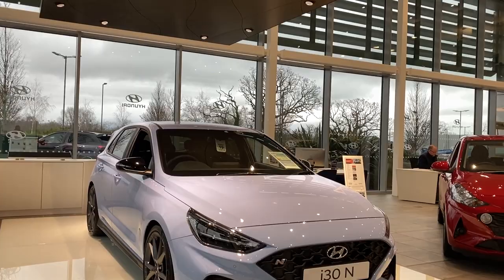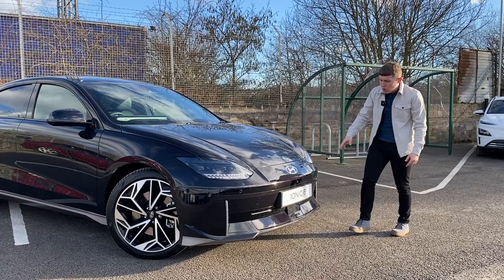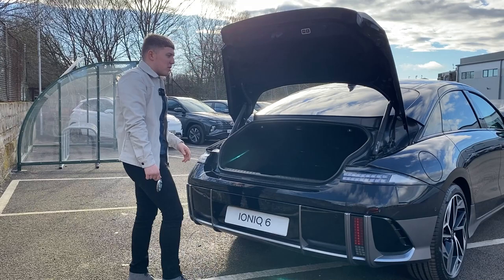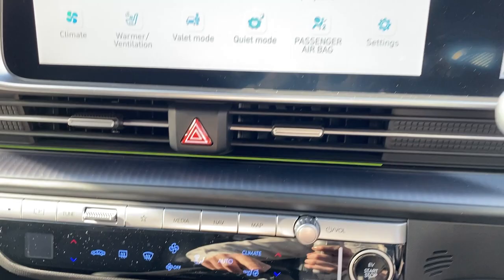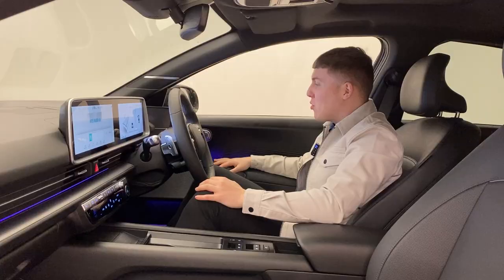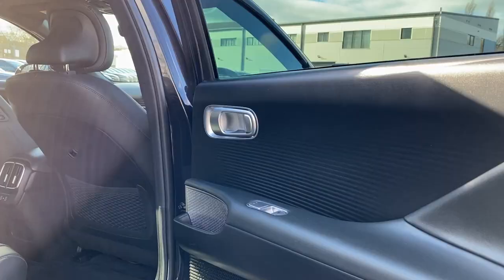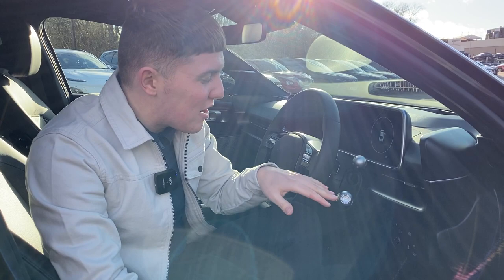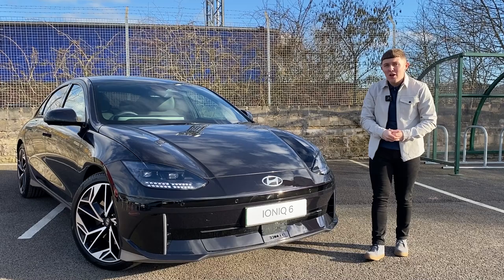NEW Hyundai IONIQ 6 Review: Best EV release to date??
Hyundai have been breaking boundaries in recent years with the N Line and IONIQ range, but their latest release could see Hyundai front and centre of the EV market!

The all-new streamlined IONIQ 6 is a sleek, modern and unique EV that shows of iconic IONIQ features, with brand new styling. Up to 338 mile range and 0-60 in 5.1 seconds, the IONIQ 6 is powerful & practical. Interior somewhat replicas the IONIQ 5, but with the addition of a large centre console giving it a sportier and fast back look.

What do you think to the all new IONIQ 6???